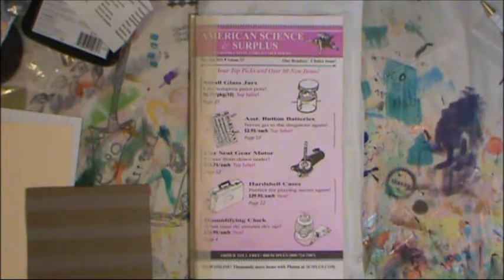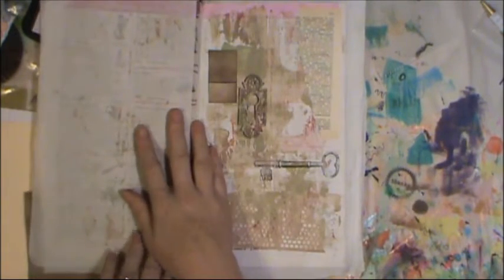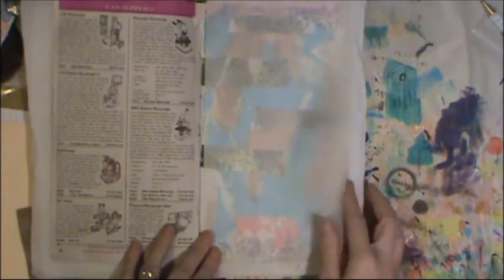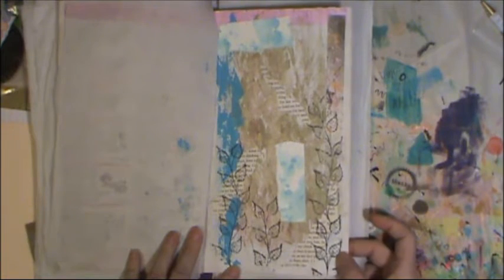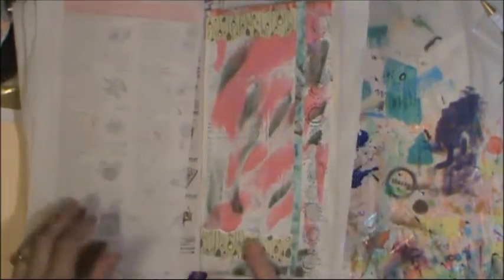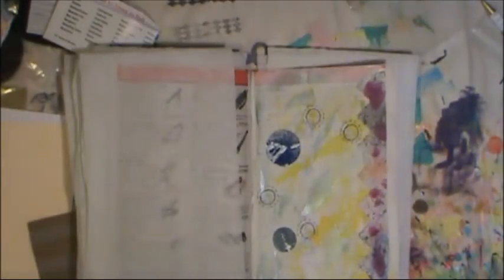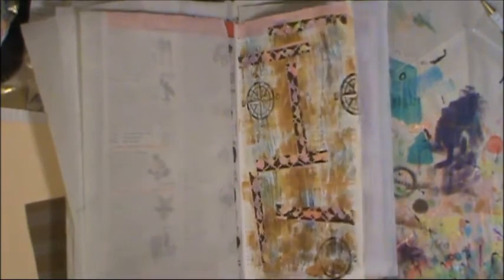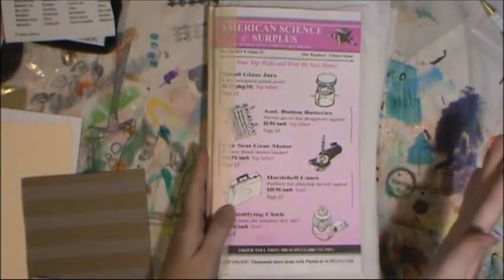Journaling by 5's Book 2 Part 3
Just a quick video to show step 3.